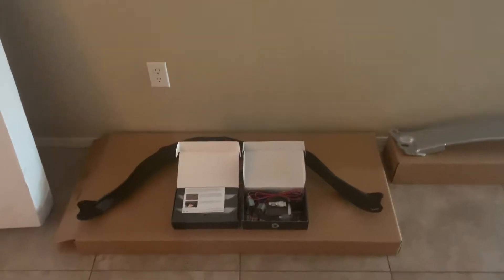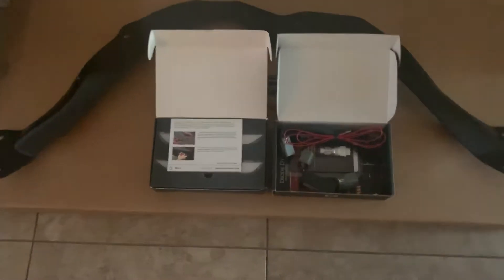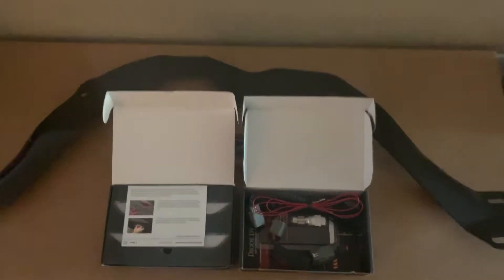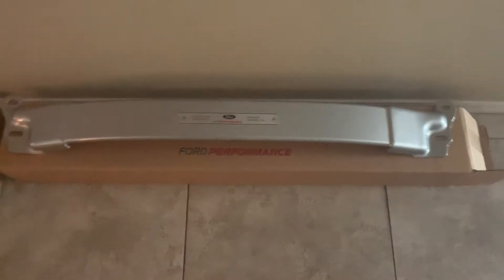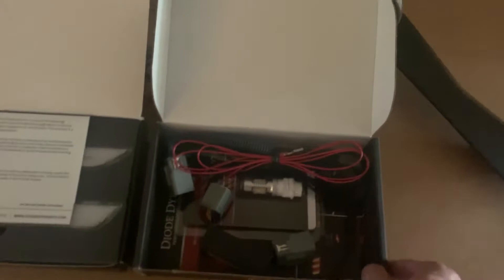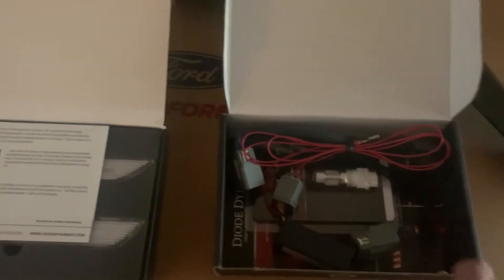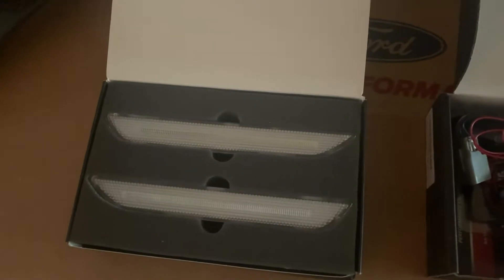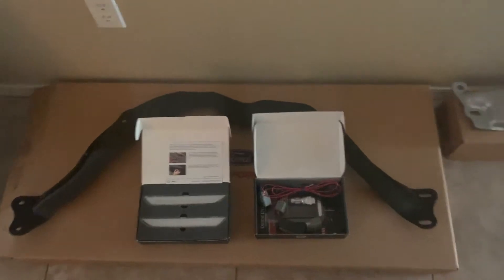Christmas goodies for the Mustang